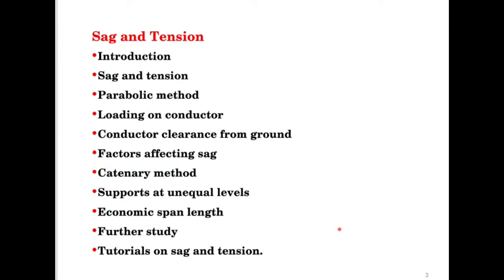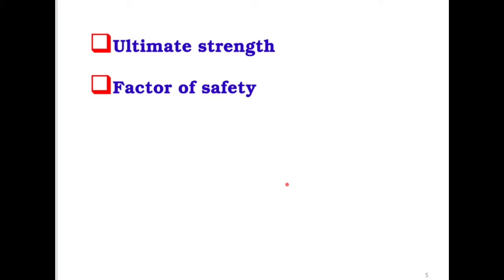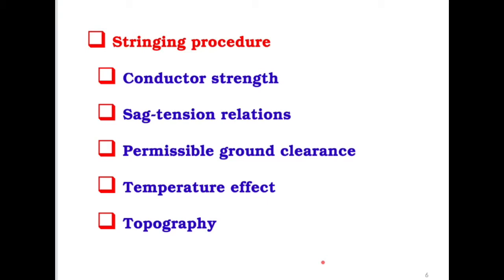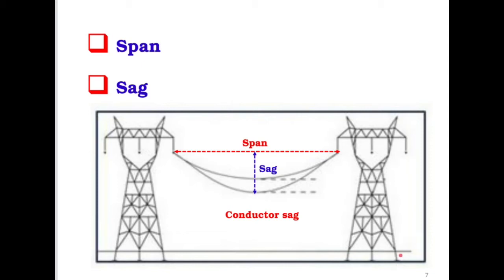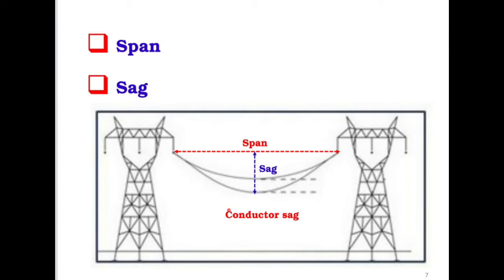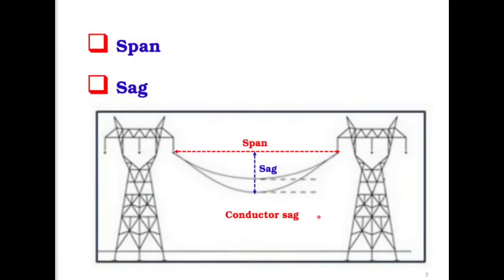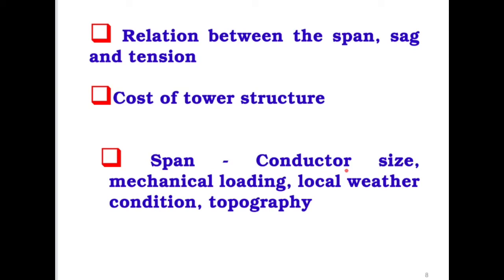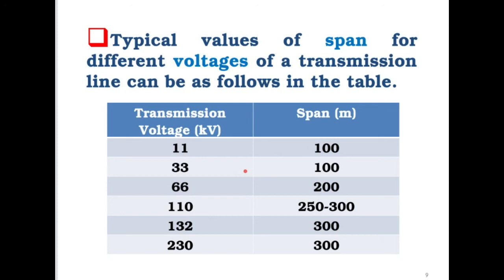Power Systems L9